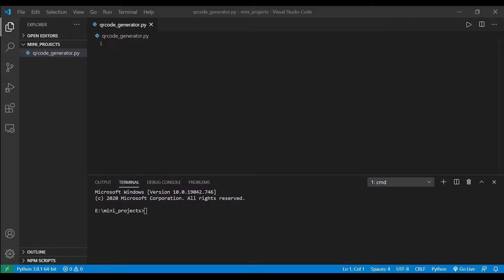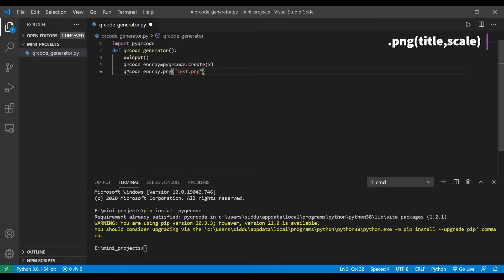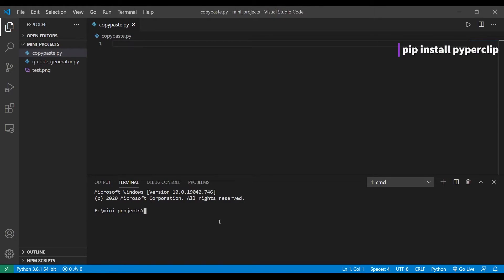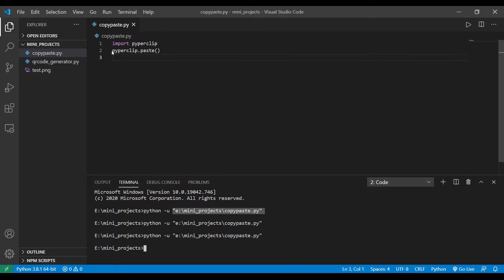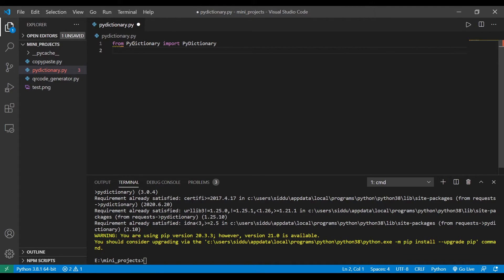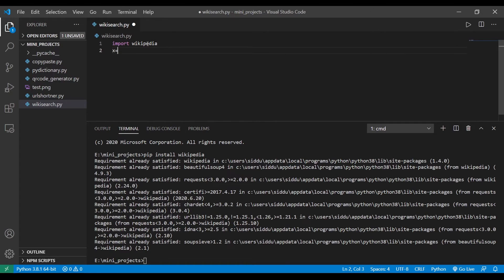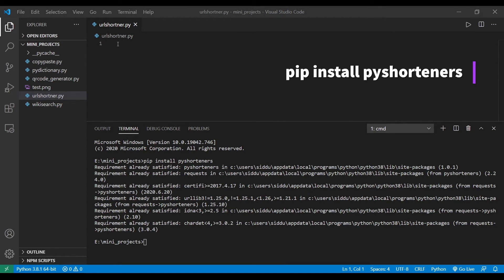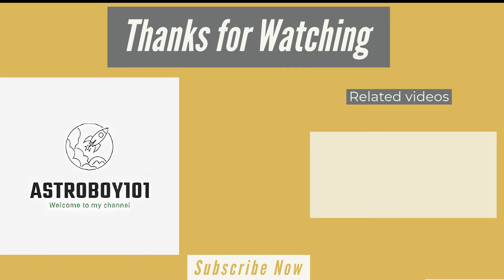5 mini projects you can do in python under 15 minutes | Python libraries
This video is about the power of python libraries what we can do with them
The projects in this video are
1.Qrcode Generator
2.Copy-Paste Tool
3.Dictionary
4.Wikisearch
5.Url Shortener
0:00-INTRO
0:09-Qrcode Generator
3:30-Copy paste tool
6:22-Pydictionary
8:50-Wiki Search
10:34-TinyUrl
13:03-Get subscribed